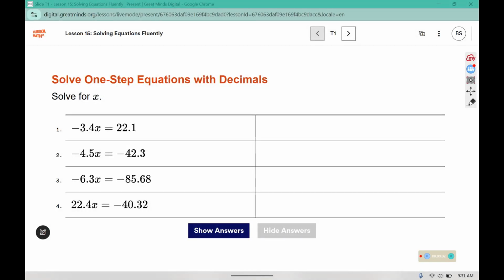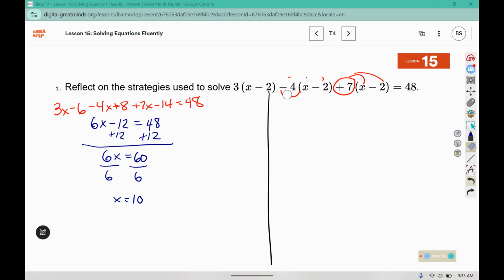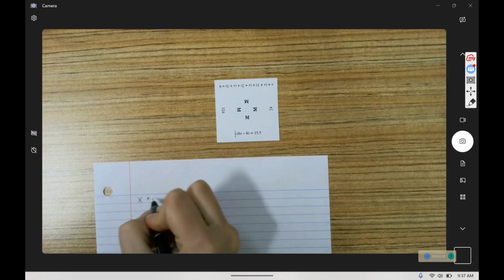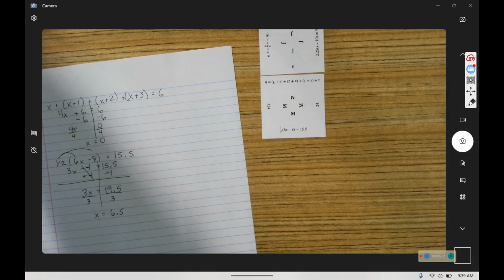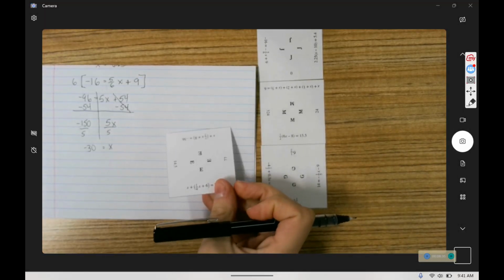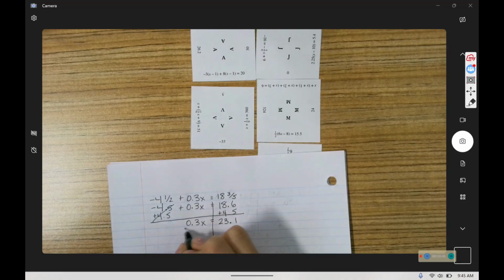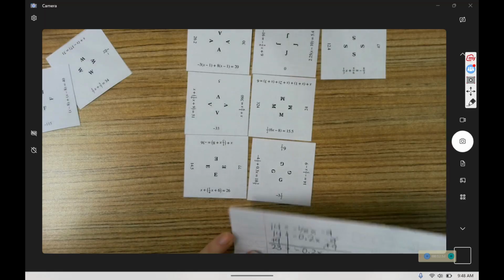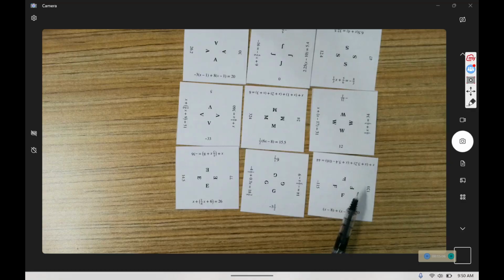7th Grade Module 3 Lesson 15 (Eureka Math Squared)